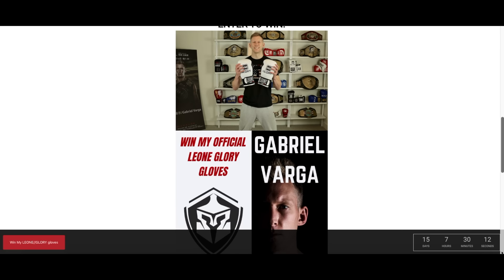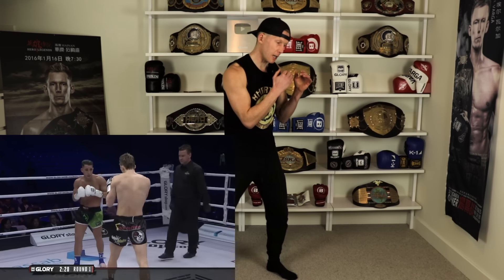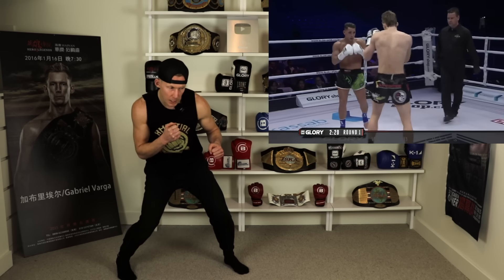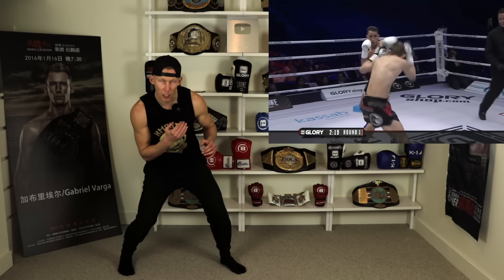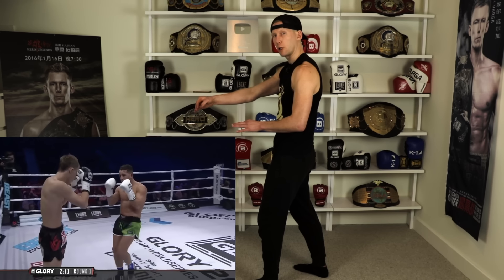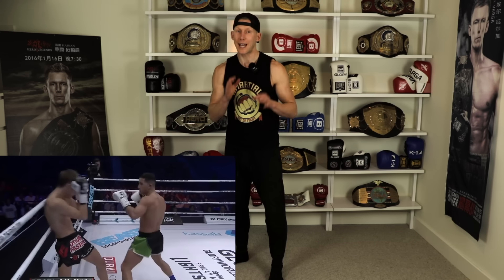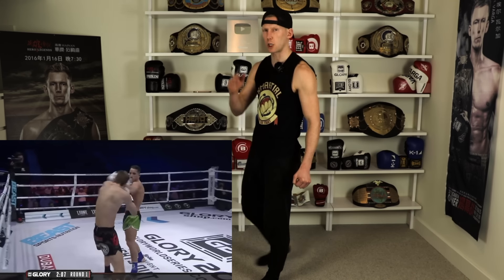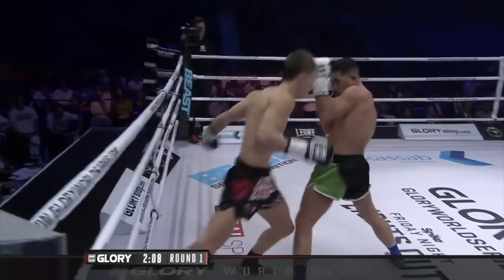How To Develop Defense Like Mine w/ Fight Clip Analysis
8 Ways To Beat Pressure Fighters w/ Examples From GLORY Title Fight